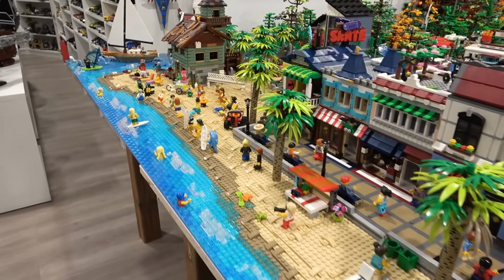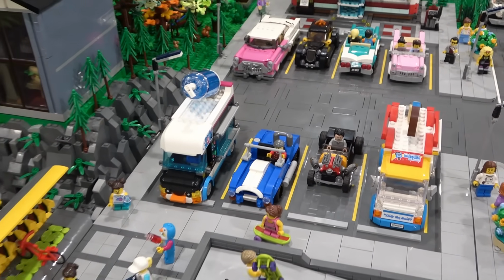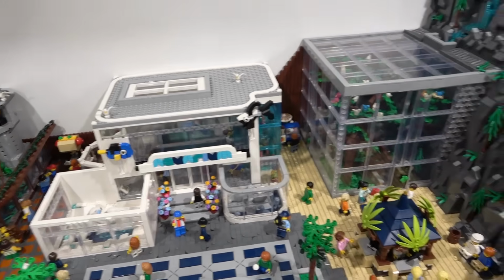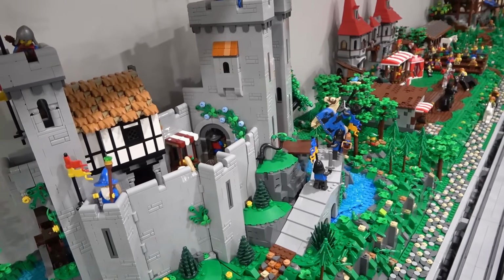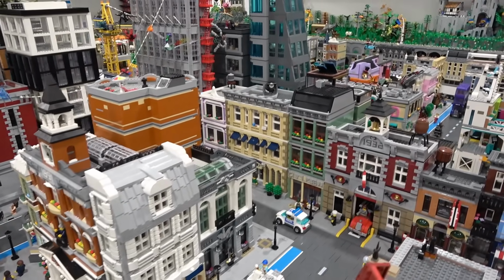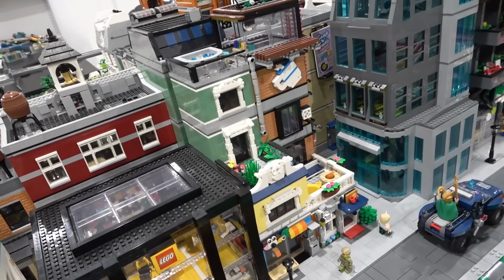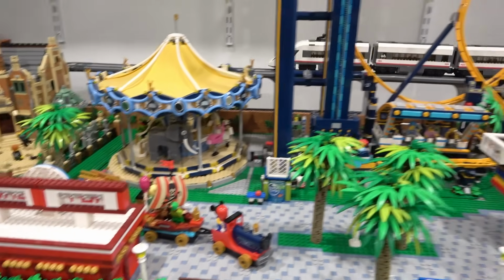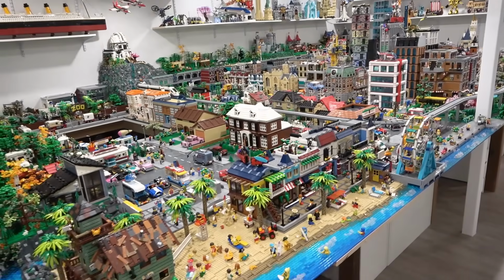LEGO CITY FULL OVERVIEW September 2023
Take a look at the entire LEGO city as of September 2023! The city is split into many different section: the beach, campground, zoo, residential, downtown, mountains, raised platform, and amusement park... and it has never looked better! In this video I go over the entire city section by section!